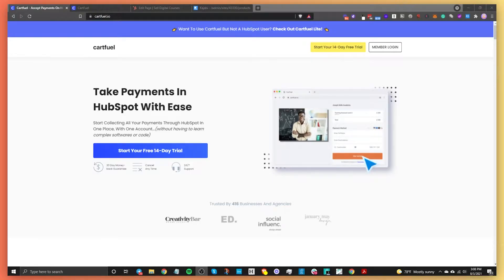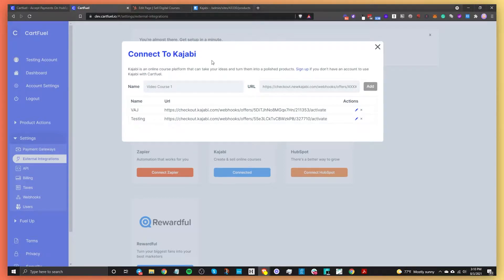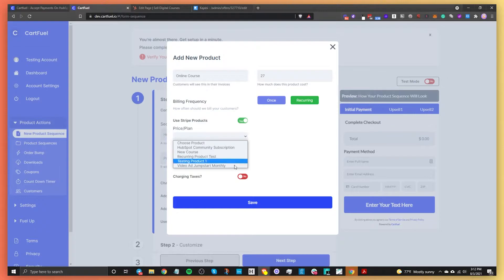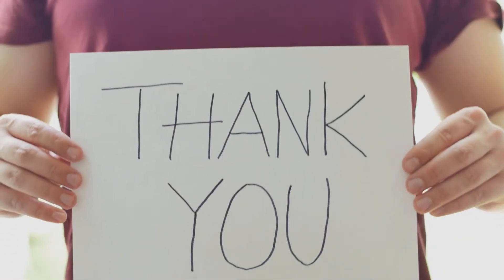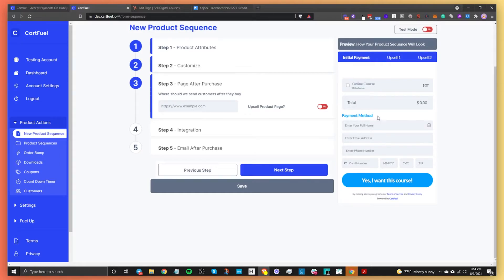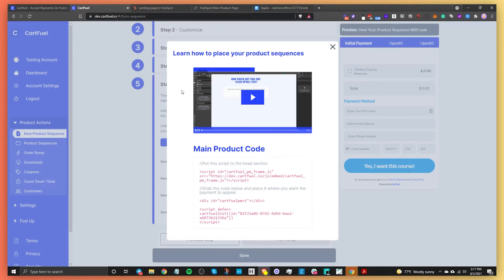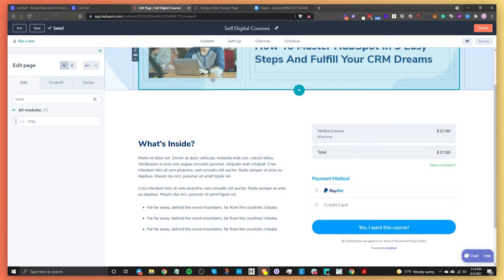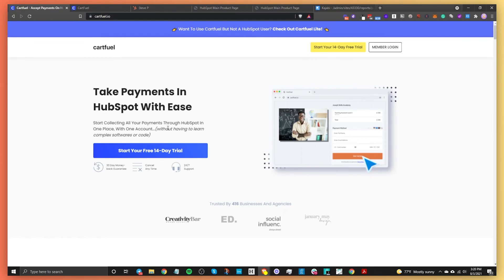How To Sell Digital Courses With HubSpot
In this video, we explain how to sell digital courses with HubSpot.

 We’ll cover:
- How to set up a payment form
- Connecting your payment form to Kajabi
- Testing the payment form and making sure it works

Cartfuel helps HubSpot users take one-time and recurring payments. Their simple payment forms can embed on any site...

And as soon as the sale occurs your customers go right into HubSpot.

Which means you can setup followup campaigns in HubSpot targeting your buyers.

With features like:

 - One-click upsells
 - Order bumps
 -  Countdown timers
 -  Unlimted payment forms
 - And zero transcation fees

You'll be taking your HubSpot experience to the next level.

📚MORE RESOURCES: Want to learn more about how to grow with HubSpot?

 🎬ABOUT HUBSPROUT:
HubSprout is an online resource hub helping people grow with HubSpot. We'll show you how-to's, tips, and tricks from experienced marketers and sales professionals just like you. No matter what your needs, these HubSpot tutorials will guide you.

Is there something you would like to learn about?